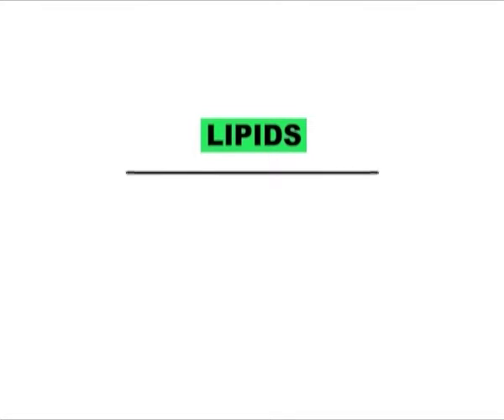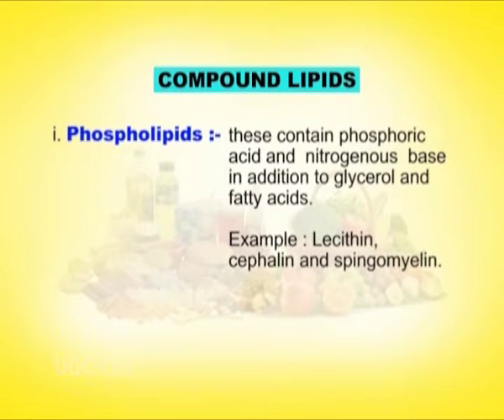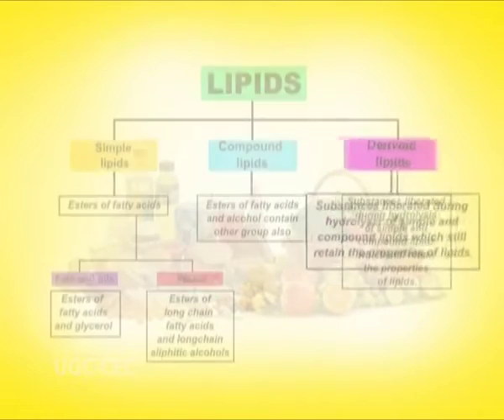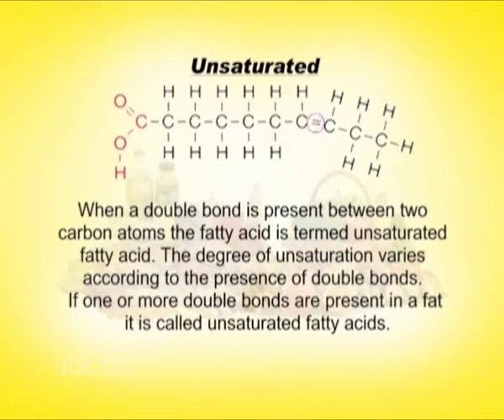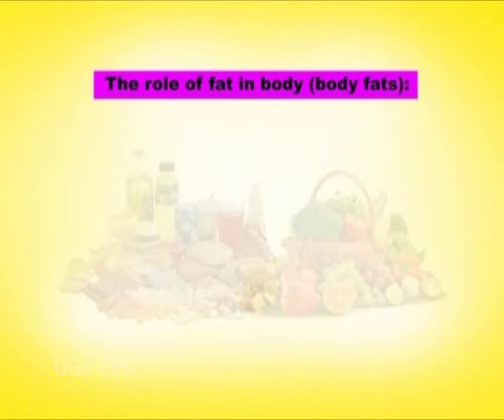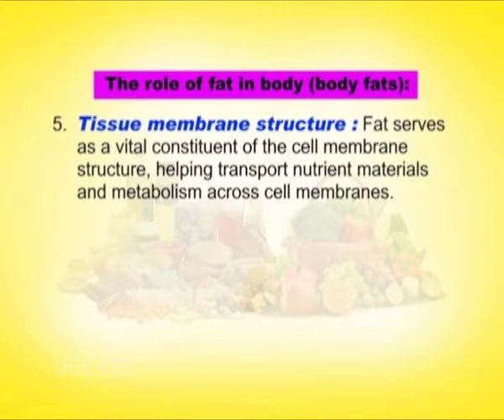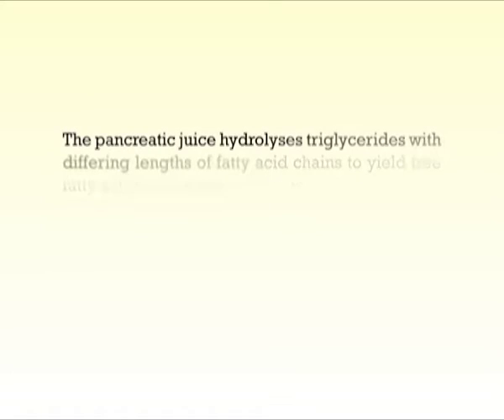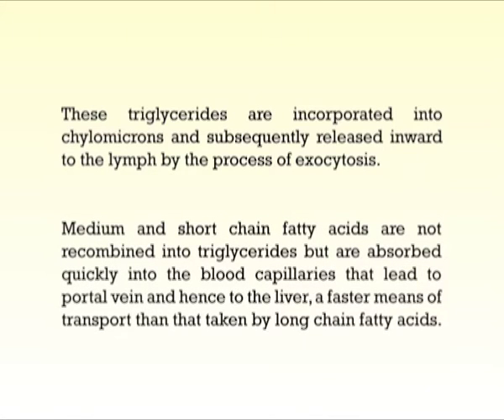Physiology and nutrition of fats